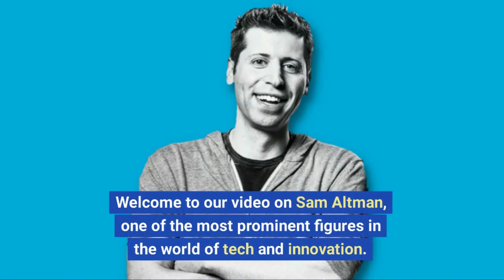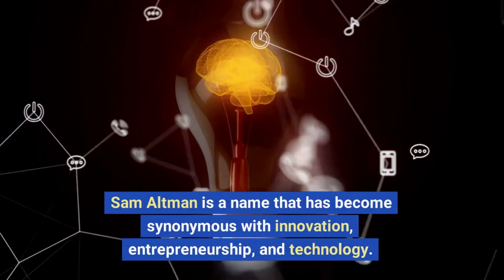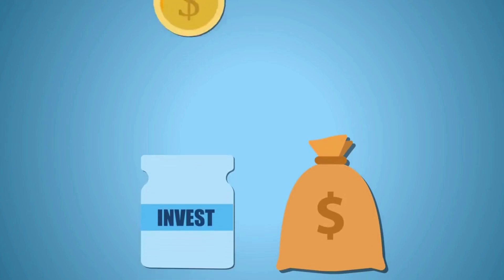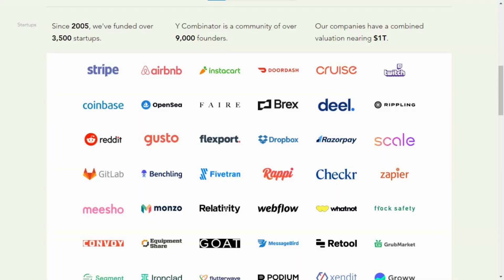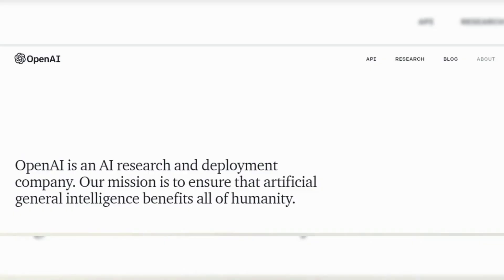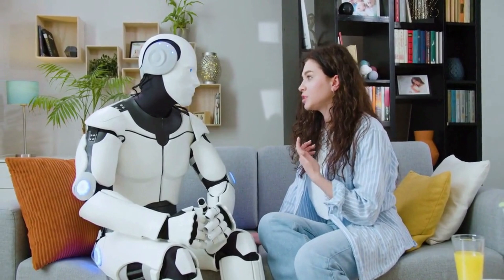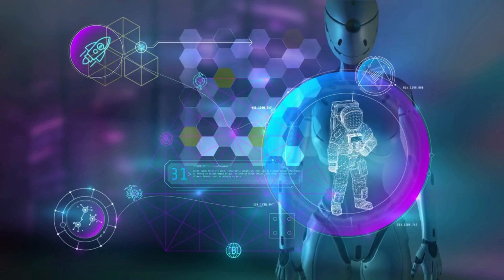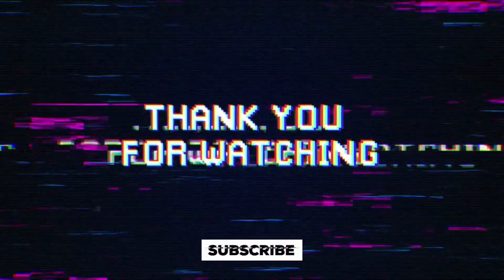The Story Behind Sam Altman's Revolutionary AI Projects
In this video, we're telling the story of Sam Altman, the man behind OpenAI and ChatGPT. Sam Altman is one of the driving forces behind the development of artificial intelligence and machine learning, and his story is one of sheer determination and success.

In this video, we're going to share the story of Sam Altman and his journey towards success. We'll explore the early days of OpenAI, the development of ChatGPT, and the importance of innovation in the tech industry. We'll also share some of Sam Altman's advice for young entrepreneurs looking to make a name for themselves in the tech industry.

sam altman
sam altman openai
sam altman biography
openai
chat gpt